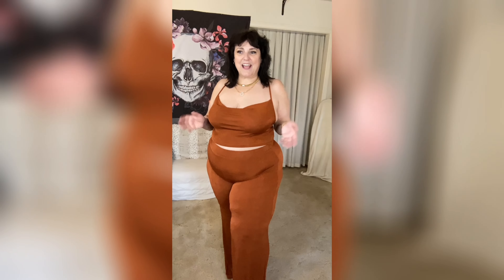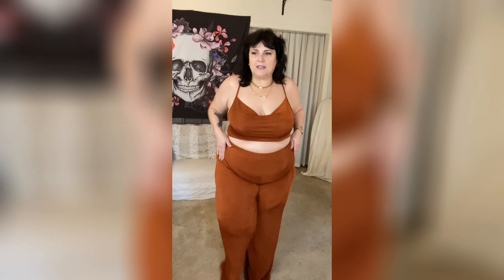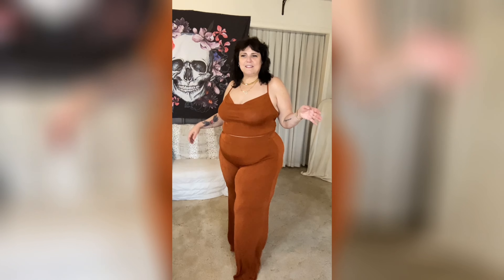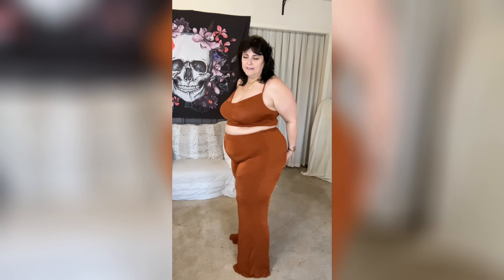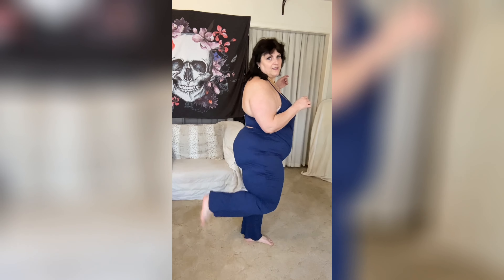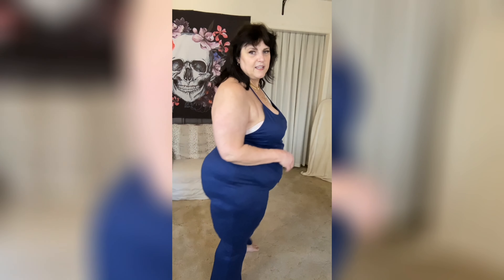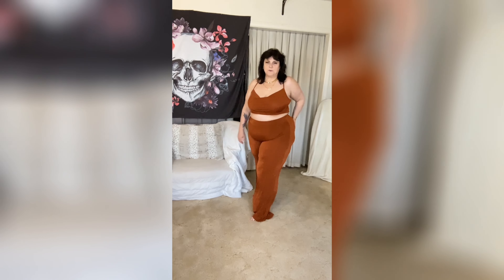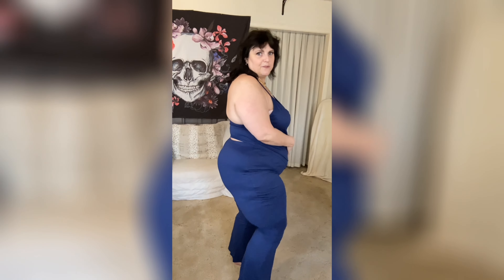Shein 2 piece sets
SHEIN Plus Crisscross Cami Top And Wide Leg Pants Set

SHEIN SXY Plus Hanky Hem Halter Top & Flare Leg Pants